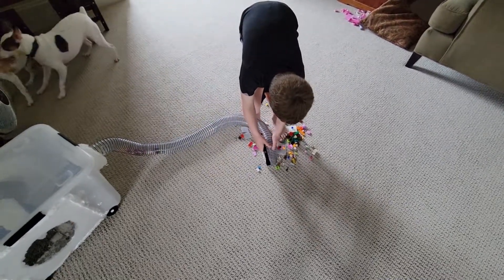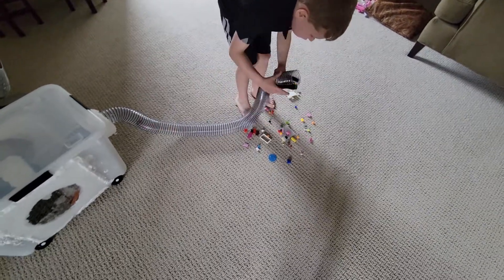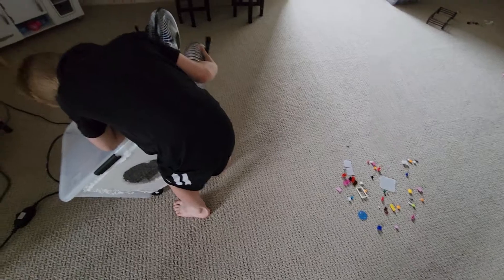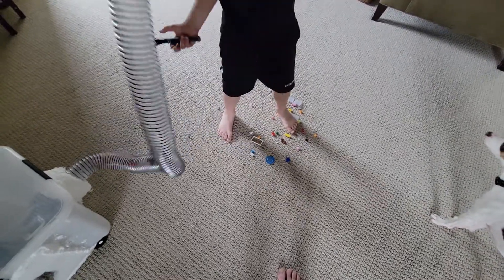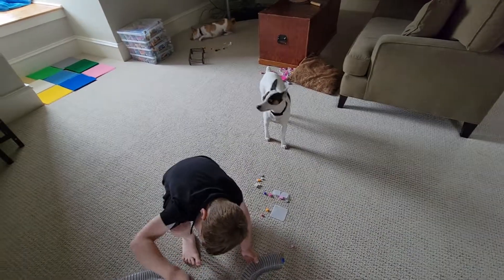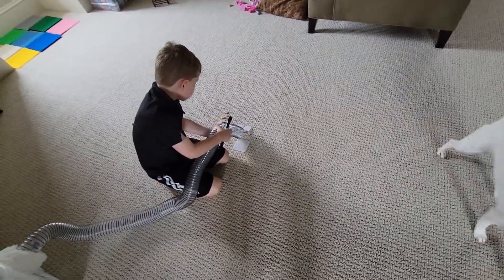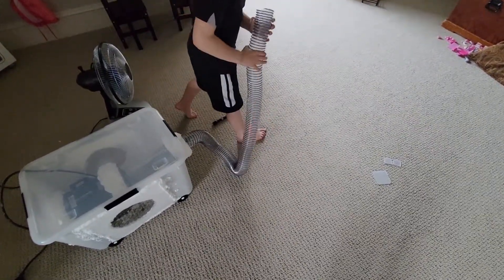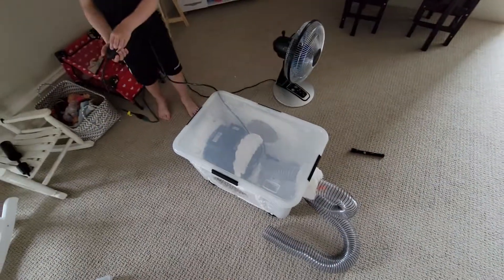Legendary Lego Vacuum